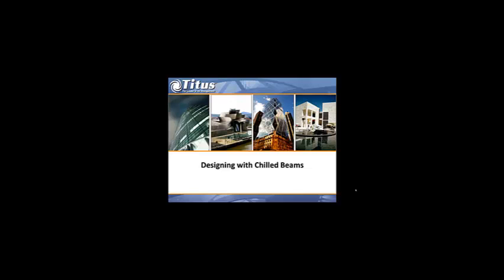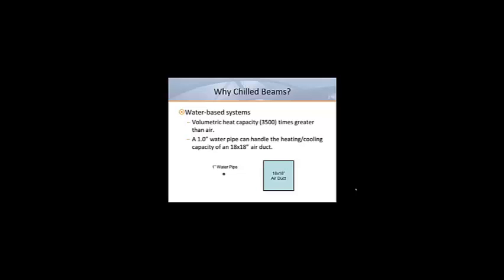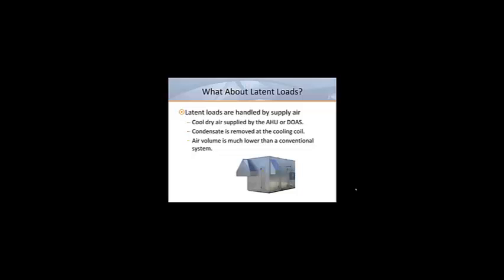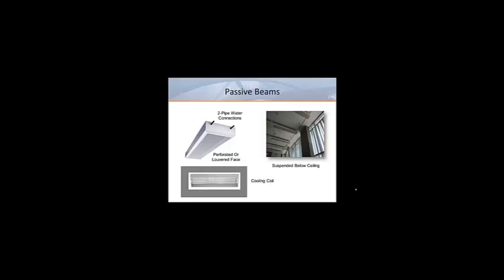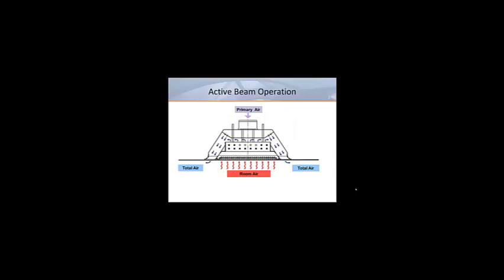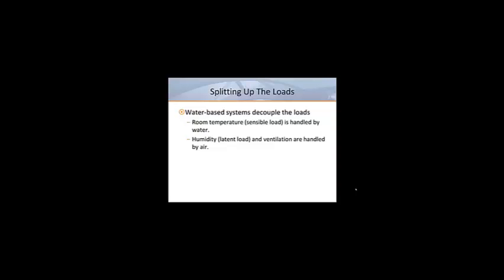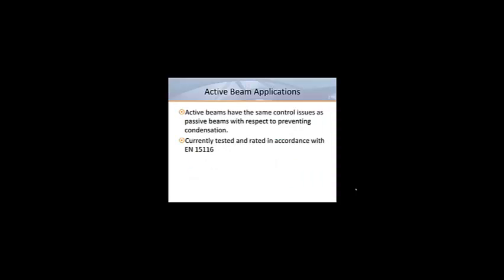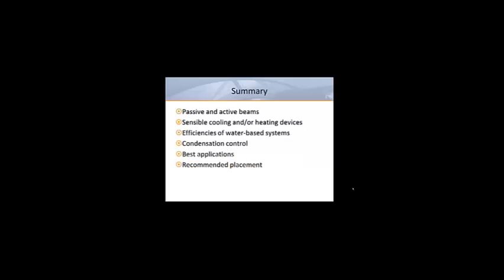Chilled Beam Webinar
An overview of chilled beam systems.